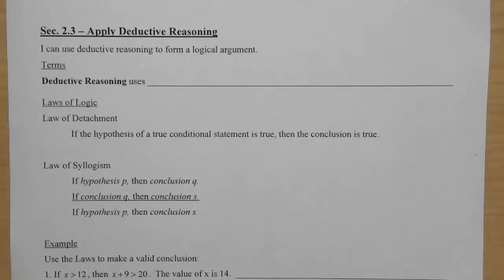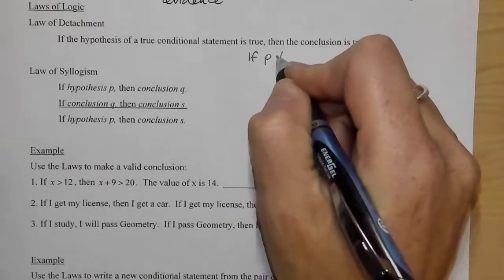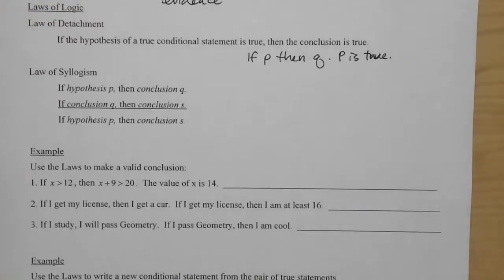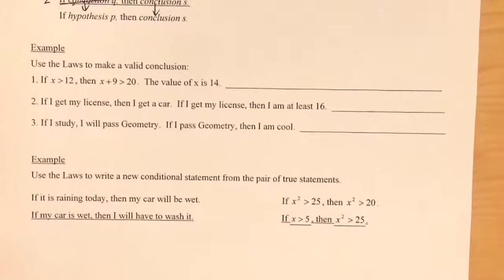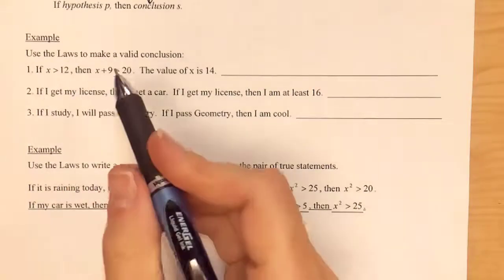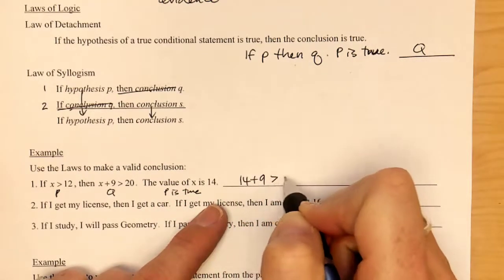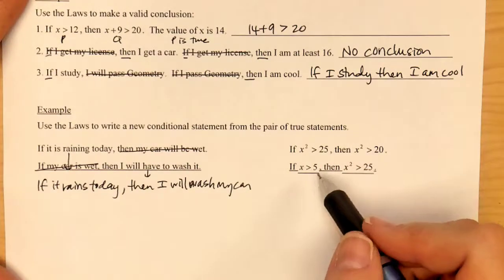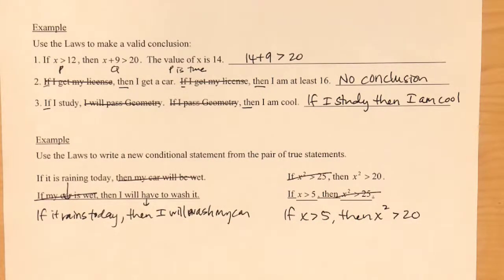Sec. 2.3 - Deductive Reasoning